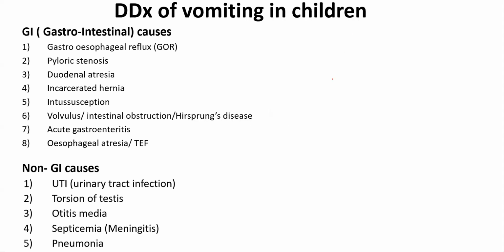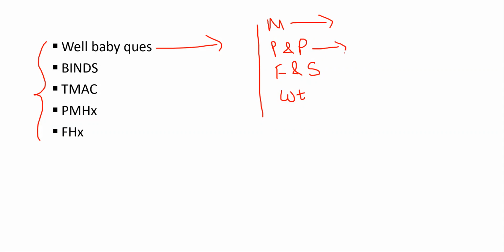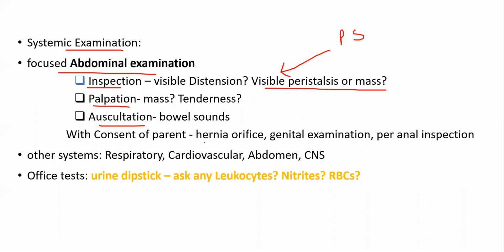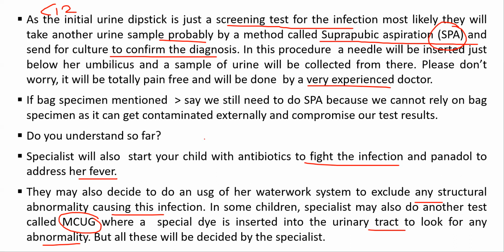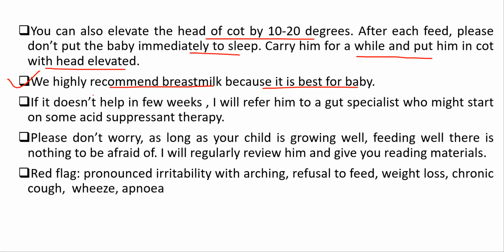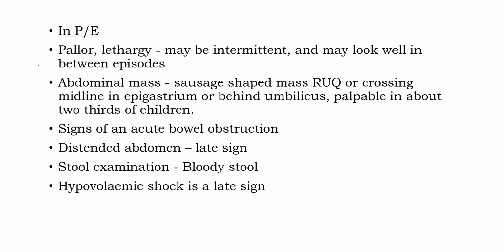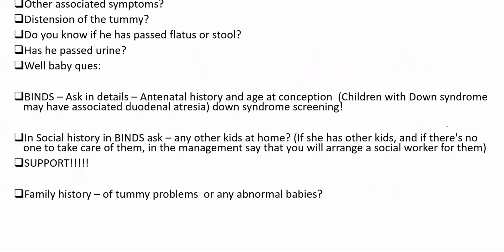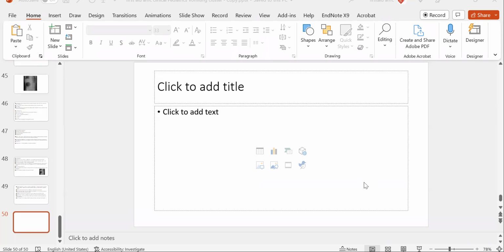FIRST AID AMC CLINICAL Pediatrics Vomiting Cluster May 2023